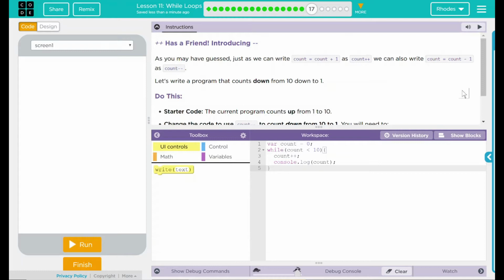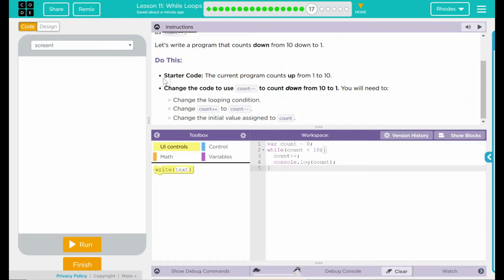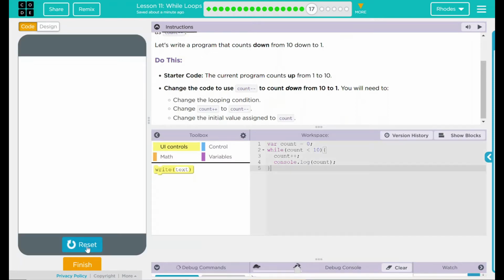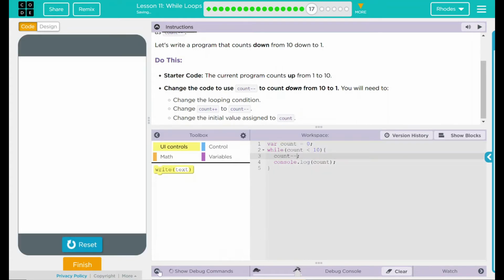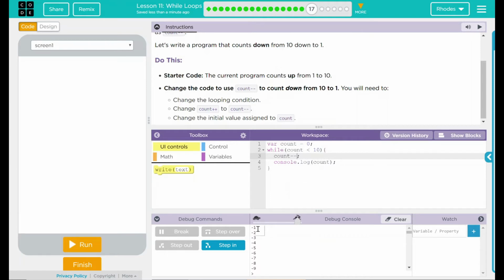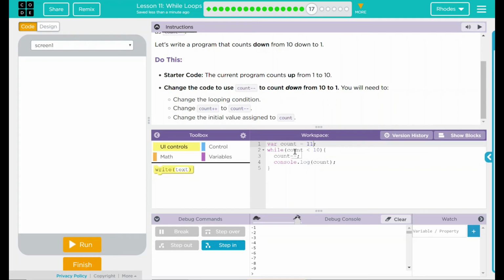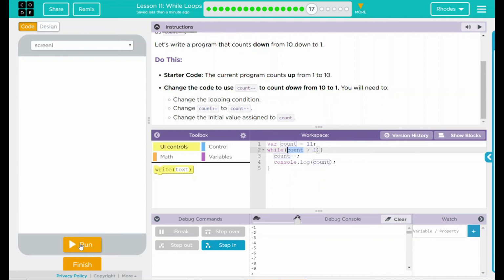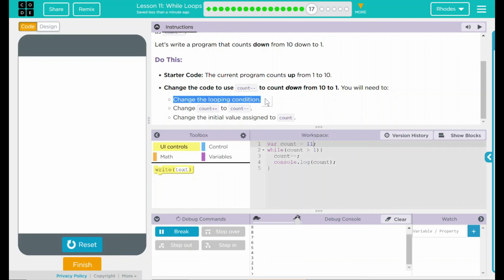Unit 5 - Lesson 11 #17: ++ Has a Friend! Introducing